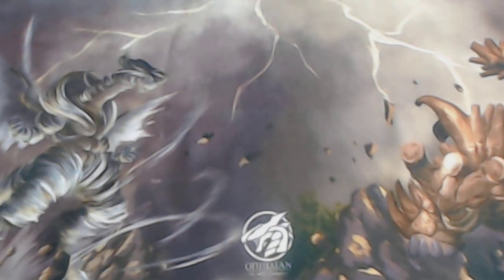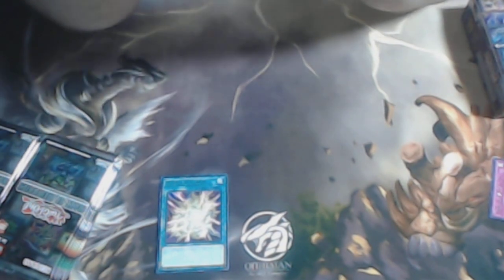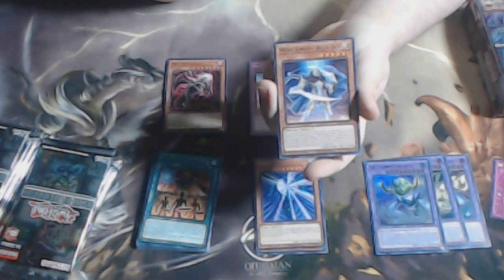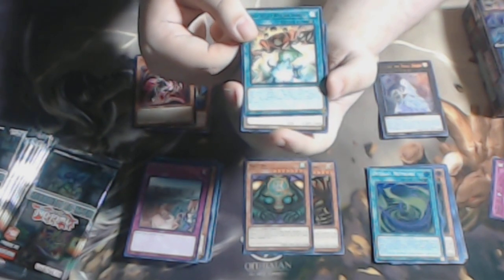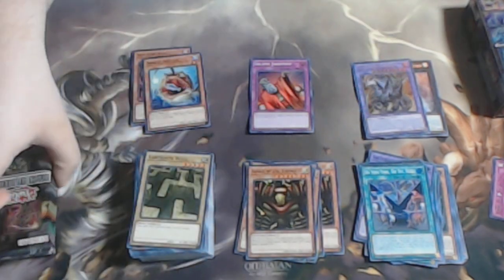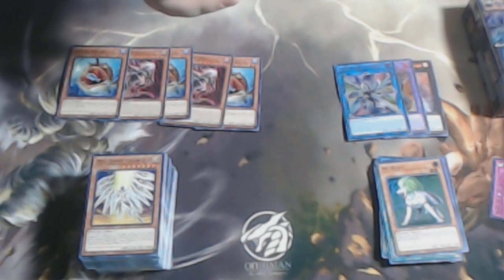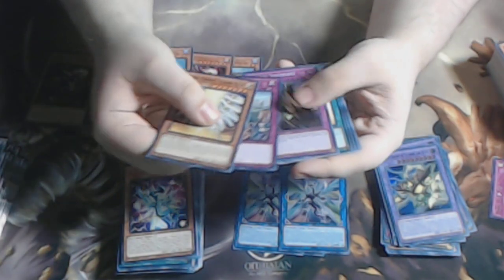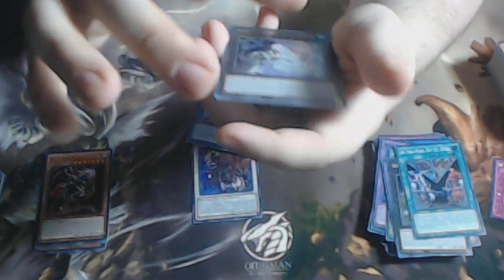Yu-Gi-Oh! Maze Of Memories Box Opening